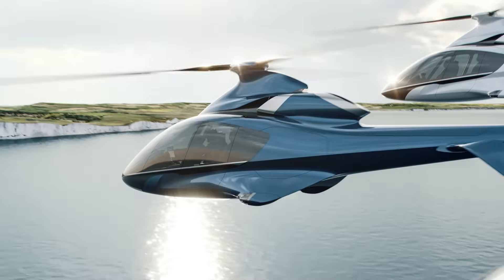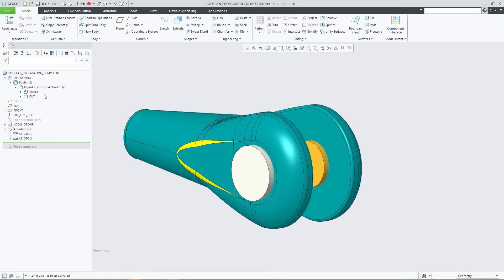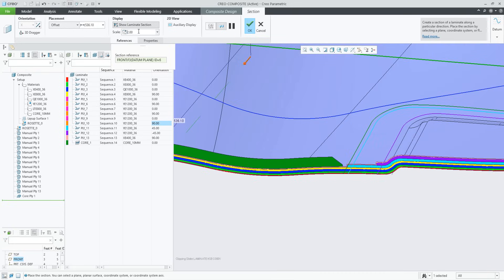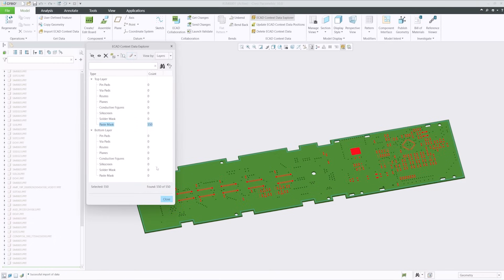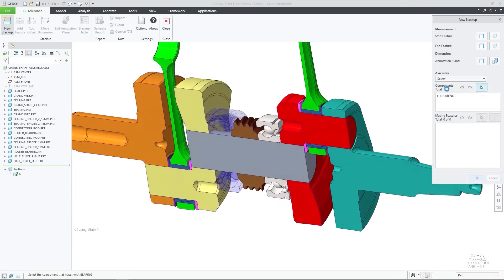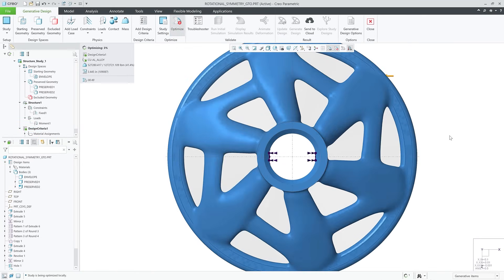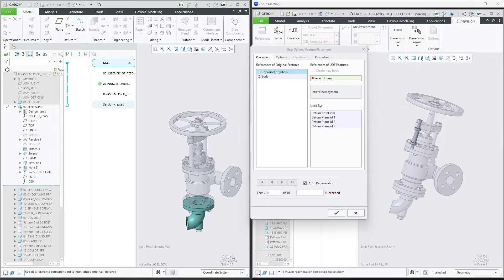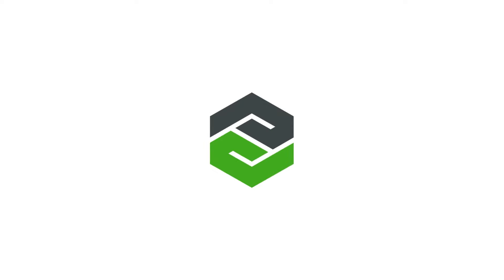What's New in Creo 10 and Creo+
PTC is proud to introduce Creo 10 and Creo+, the latest versions of our award winning, powerful, yet easy to use CAD system.
Creo helps you deliver your best designs in less time with new composites tools, enhancements to design for electrification, MBD, ergonomics design, simulation-driven design, and manufacturing.
PTC is also excited to introduce Creo+, a SaaS product with all the capability of Creo 10, plus innovative cloud-based tools for real-time collaboration and streamlined license management and deployment.

00:00 Overview
00:42 Productivity
01:08 Composite Materials
01:28 Electrification
02:00 Ergonomics
02:17 Model-Based Definition
02:41 Simulation
03:11 Generative Design
03:20 Manufacturing
03:40 Creo+ (SaaS)
04:08 Conclusion